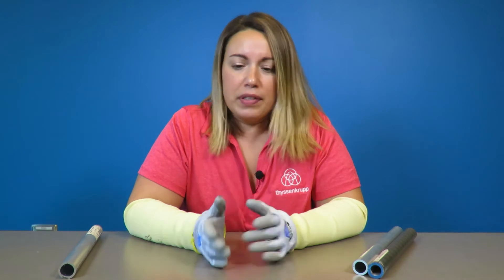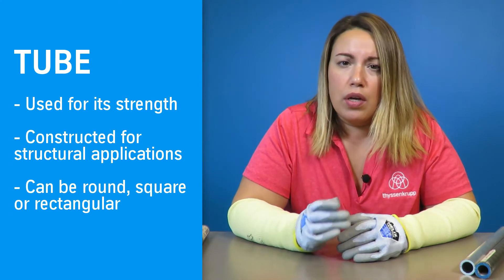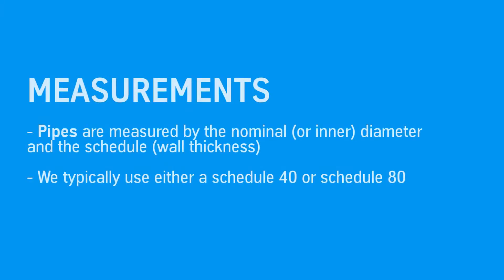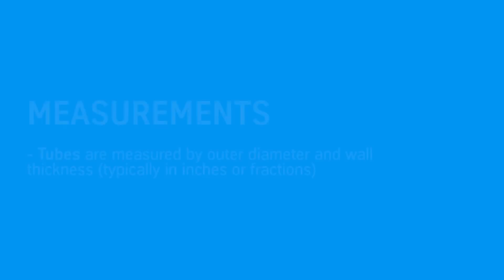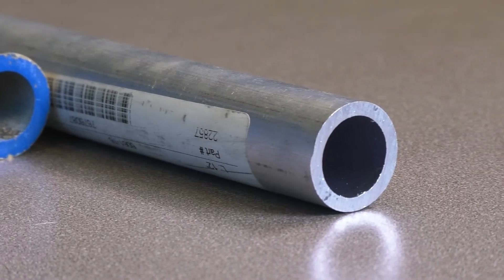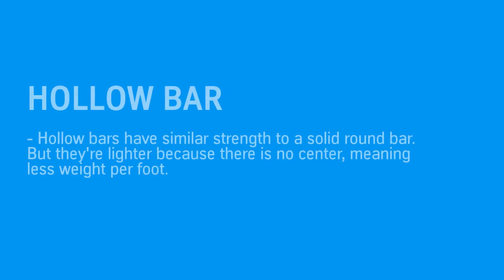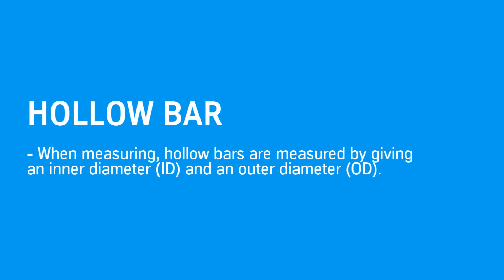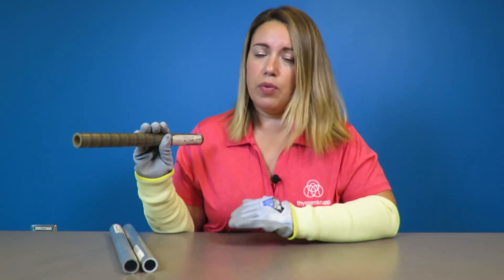The Difference Between a Pipe, Tube, and Hollow Bar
Stephanie Pease from thyssenkrupp Materials North America's Copper and Sales Division discusses what the difference is between a pipe, tube, and hollow bar.

For small quantity orders of aluminum, stainless steel, copper, brass, bronze, and engineered plastics, please